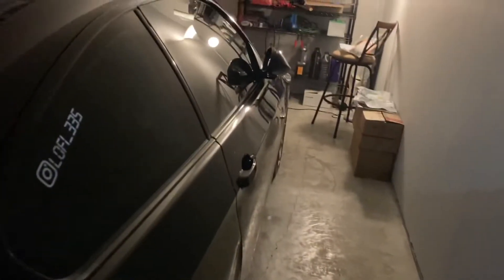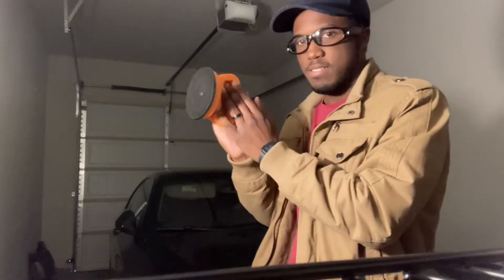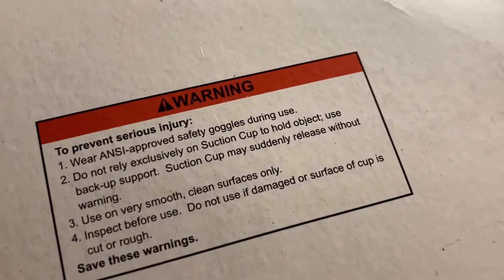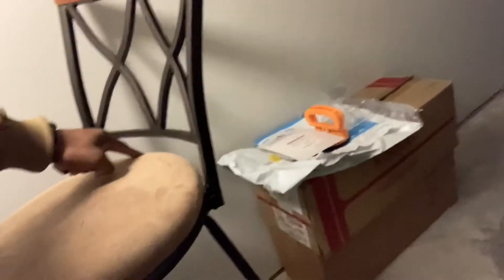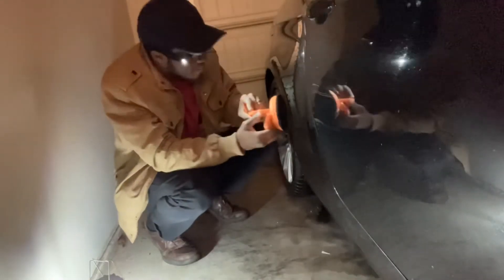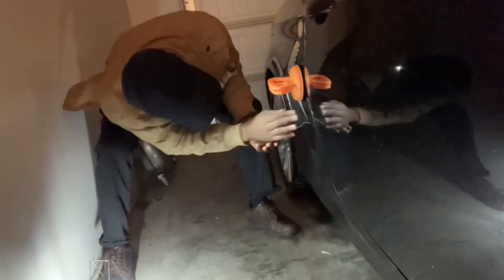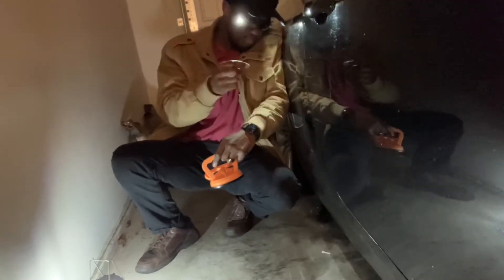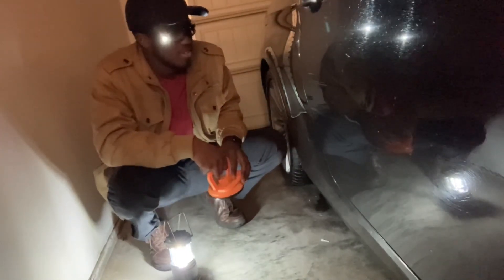Dent Fix | ‘08 BMW 335xi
Pulling out the dent in my E92 3 Series